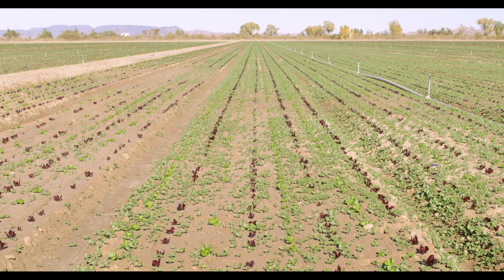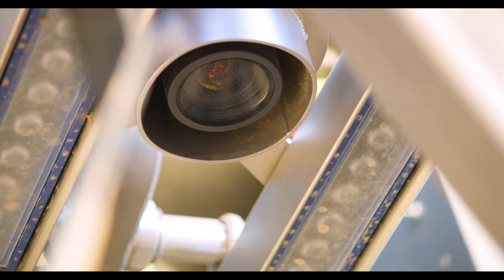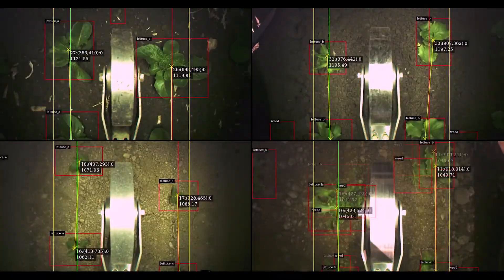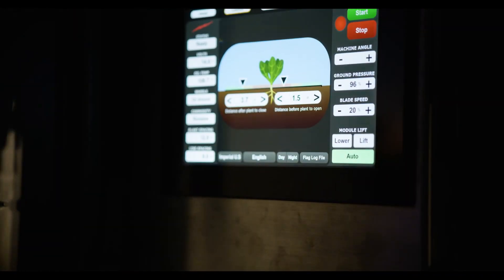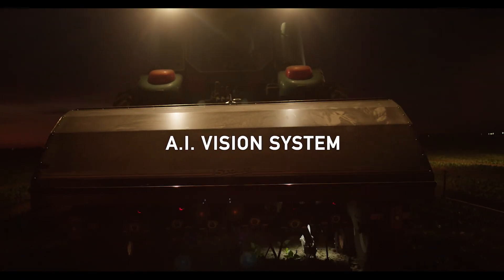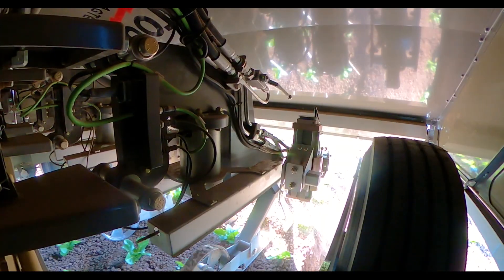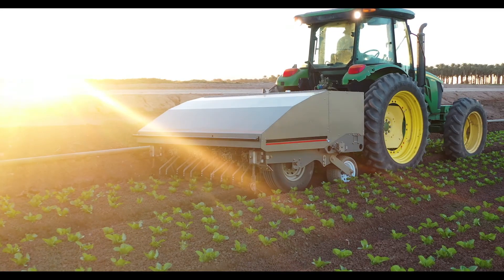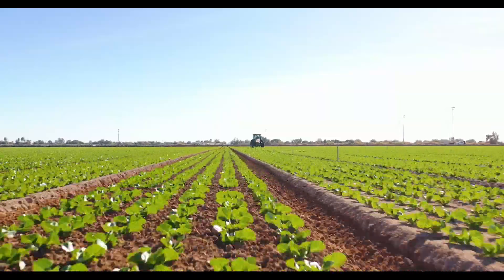Smart Cultivator & Weeder By Stout Industrial Technology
Stout Industrial Technology  Smart Cultivator & Weeder addresses the critical labor shortage in the agriculture industry while simultaneously improving efficiencies in farming operations.  Early adopters of the Smart Cultivator have found that there is an immediate financial benefit with the reduction in labor needs and the ability to reduce chemical inputs, making the Smart Cultivator a great fit for both organic and conventional growers.
   The machine processes fields at 1 – 2 acres per hour with one tractor driver and is rugged and durable.  Key machine features include a self-tuning AI vision system, user-friendly touch screen interface, precision seed line tracking for tight machine to plant spacing, automatic blade depth control and more.